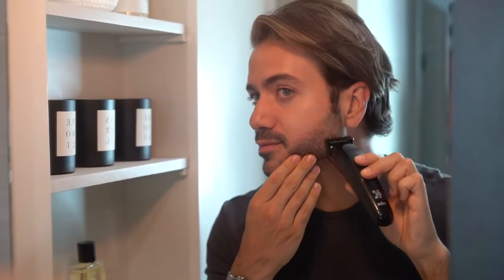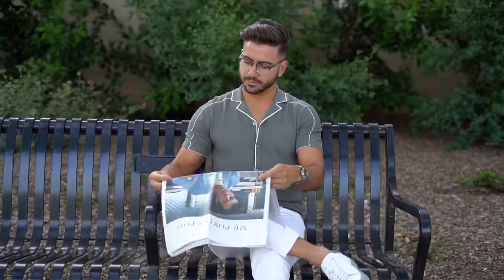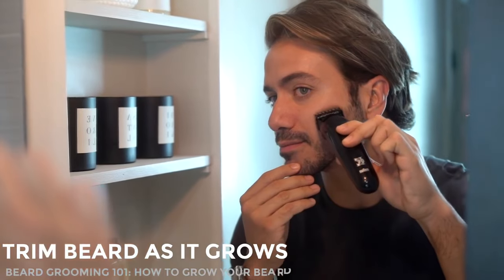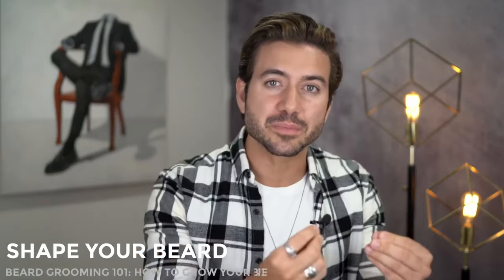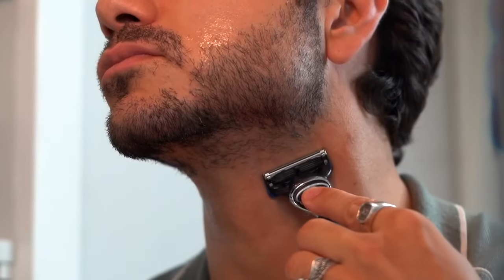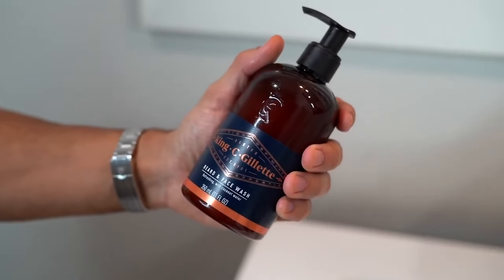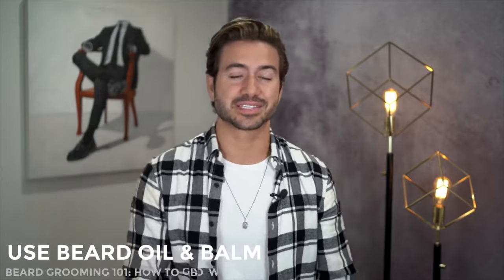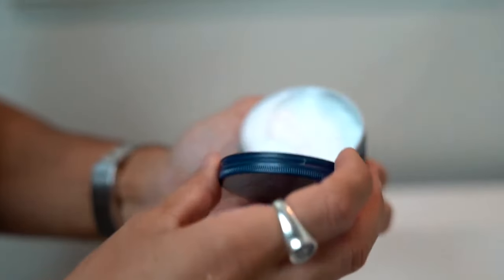How To Grow a Beard - Tips to Help Grow Facial Hair (feat. Alex Costa) | King C. Gillette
Follow along as Alex Costa shows you how to grow and shape your beard using the tools he trusts from King C. Gillette.

Fueled by the spirit of our founder, the new King C. Gillette Line includes a complete set of precision tools and quality care products, to enable every man to create his own unique style.

Our Cordless Men’s Beard Trimmer Kit is designed to help you achieve your perfect look so you can feel and be your best self every day. Whether you’re looking to trim your beard, mustache or goatee, this trimmer includes 3 different styling heads to fit the needs of your beard.

Our refreshing King C. Gillette Beard and Face Wash made with coconut water, argan oil and avocado oil leaves your beard and skin feeling fresh and clean every day.

Chapters:
0:00 What this video is about
0:40 Make a plan
1:30 Trim beard as it grows
2:23 How to shape your beard
3:12 Why you need biotin and protein in your diet
3:55 The importance of washing and exfoliating beard
5:03 The reason why some beards look better than others
5:57 Be patient